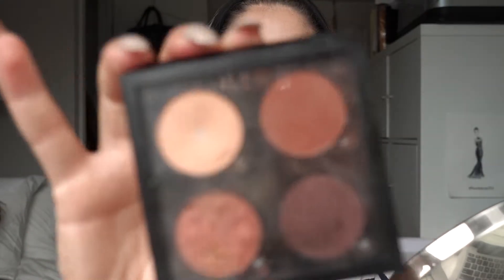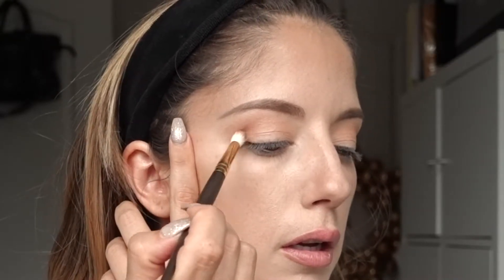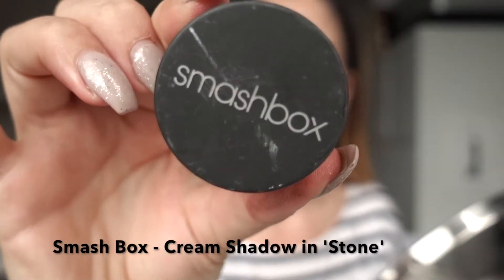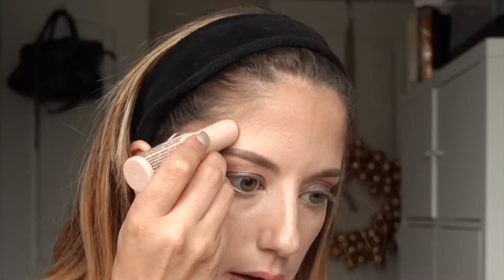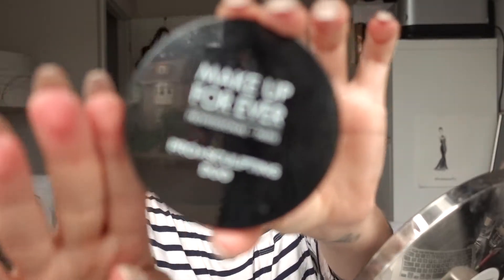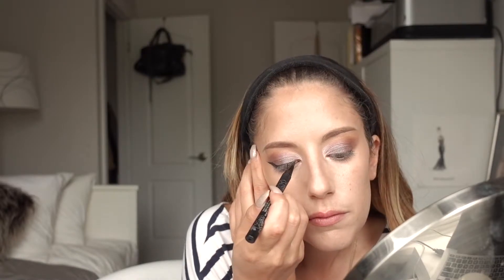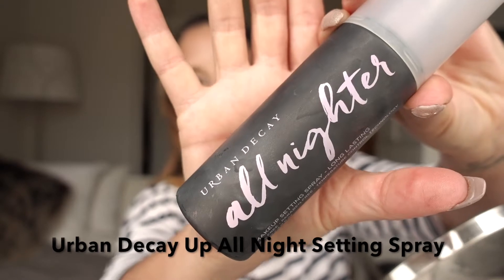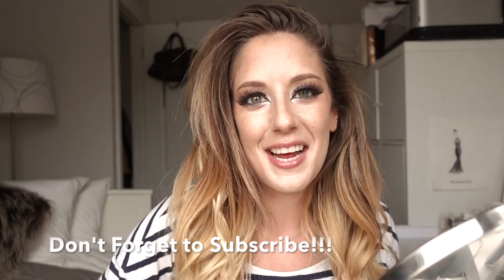Classic ABH and MAC Eyelook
WOW look at me, posting another makeup tutorial for you guys without a million years going by! LOL! As promised here is another makeup video for you guys. Also before I dive into it I just wanted to let you know that this is an open space - if you guys have any suggestions as to what type of content you want to see or eye looks you want me to recreate just hit me up in the comment section below.

OKAY so to kick things off today I decided to do a classic eye look tutorial using mostly Anastasia Beverly Hills and a little MAC Cosmetics. I kept it short with this tutorial and focuses mostly on the eye look. I made sure to still elaborate on some tricks and techniques I use to make it worth your while though. I can honestly spend so much time on my eyes blending until its perfect so sometimes a more in-depth tutorial is needed. If you want to see my face routine you can do so in my previous video -▷ 'Mauve Glitter Cay Eye Makeup Tutorial!'

This video is not sponsored but I am going to list all the products that I used on my website for you guys. When you follow me I know I am dong a good job and will be more amped up to produce more videos for you!

Alright lets do this!

Instagram ▷ goo.gl/n8WdGv
Snapchat ▷ goo.gl/vBsoGd
Twitter ▷ goo.gl/xR6W14
Periscope ▷ SoheilaOnline

Want more of my shenanigans! Bring it on!

Soft Cut Crease Makeup Tutorial ▷ goo.gl/cah1rm
Copper Red Smokey Eye ▷ goo.gl/9He6nD
Tartelette In Bloom Palette ▷ goo.gl/LFqwEq

-Soheila